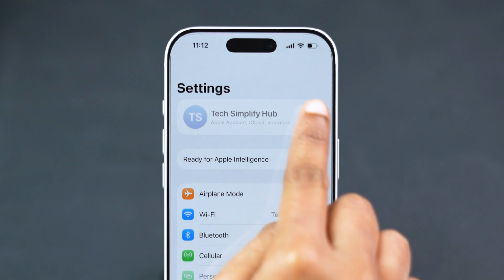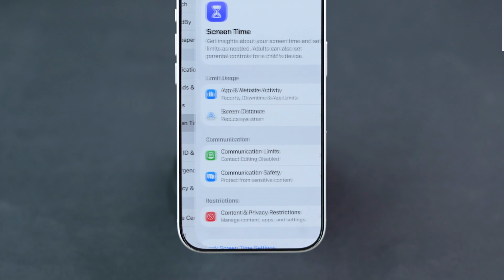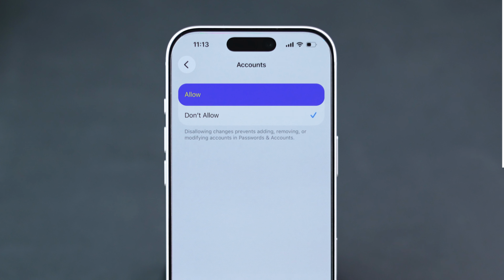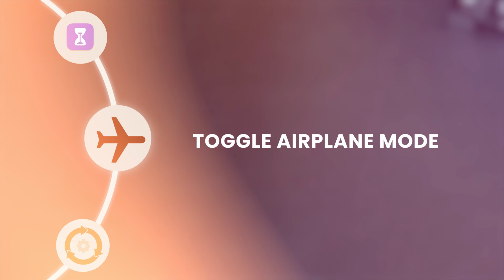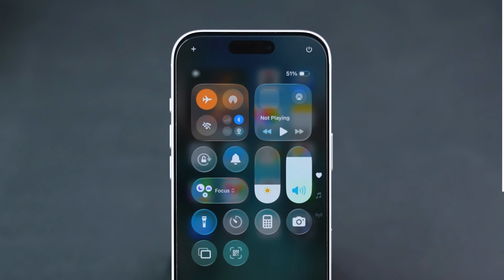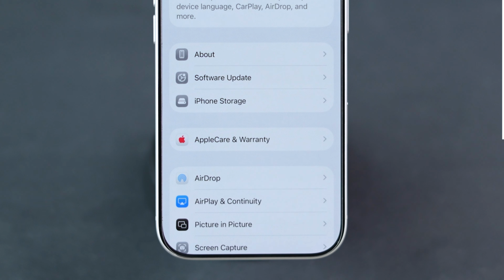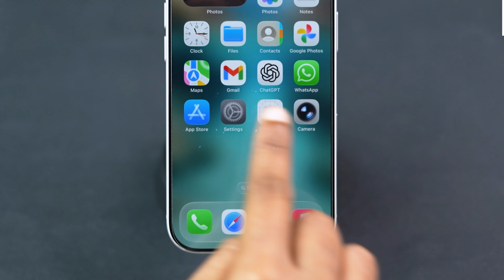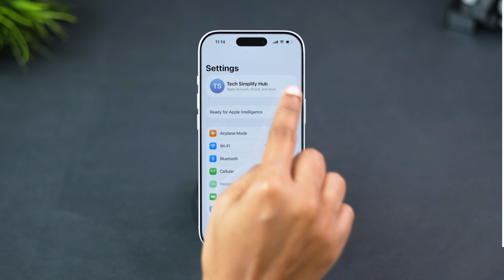How to Fix Apple ID Greyed Out on iPhone?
Is your Apple ID greyed out on your iPhone, and you can’t tap it? 🔒📱 Don’t worry — this is a common issue on Apple devices, and it usually happens because of restrictions, profiles, Screen Time limits, or device management settings.

In this video, I’ll show you how to fix Apple ID greyed out on iPhone, step by step — even if the option is completely disabled.